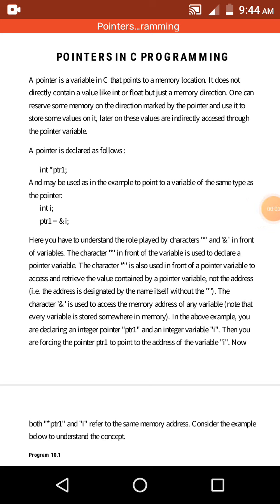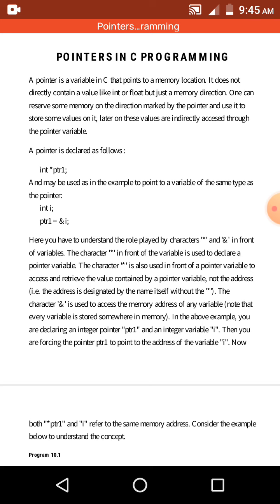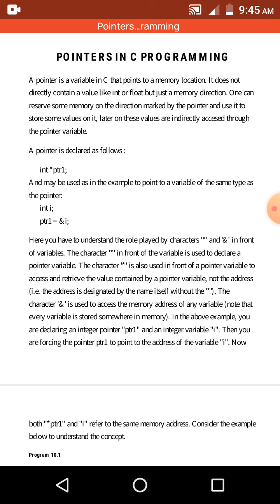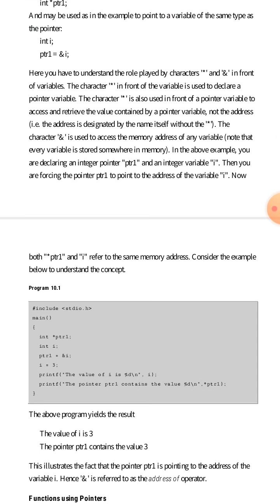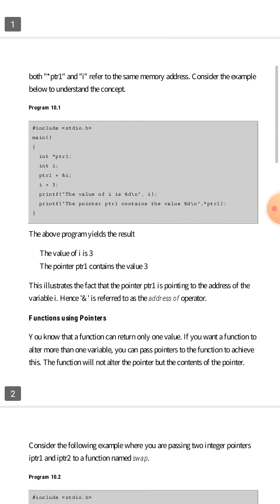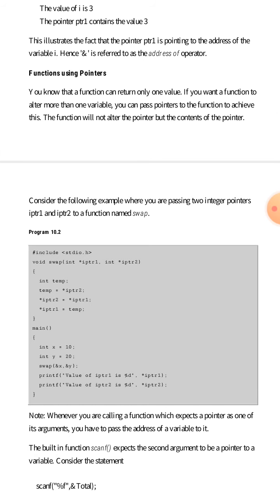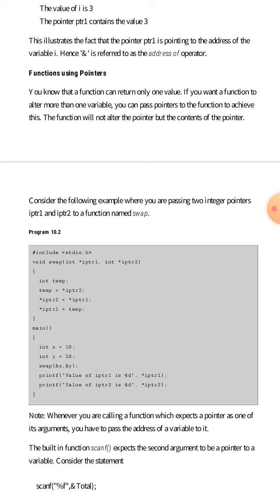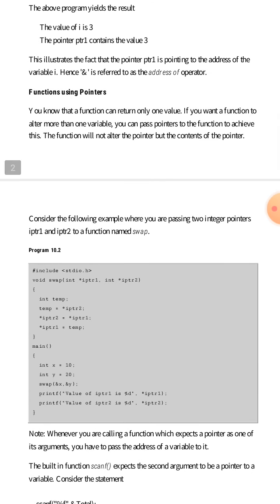pointer in c programming